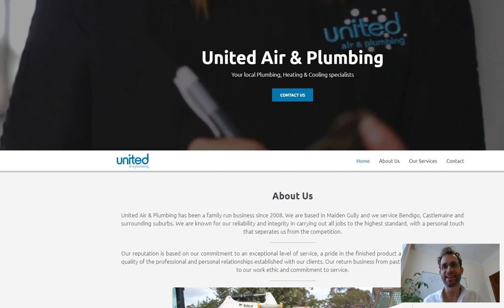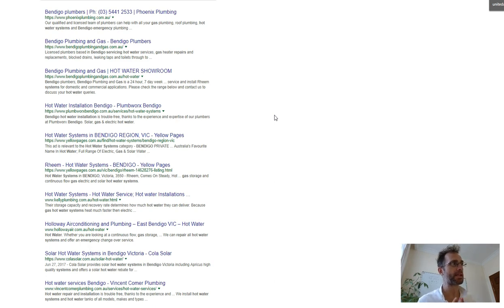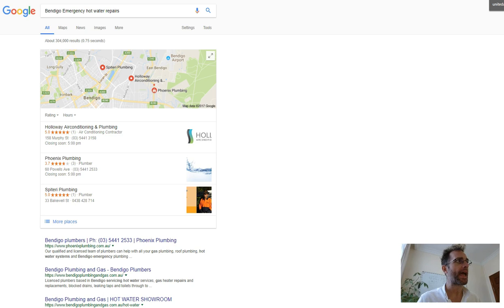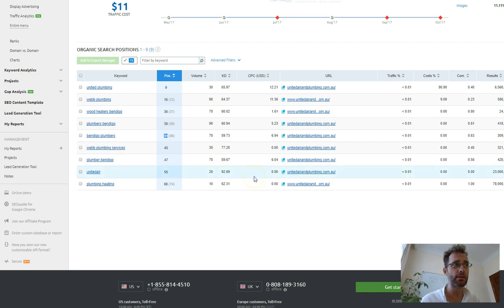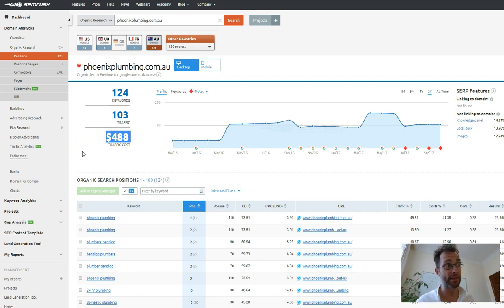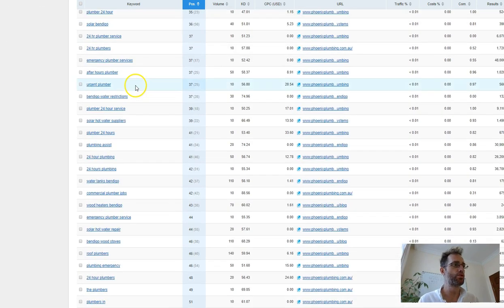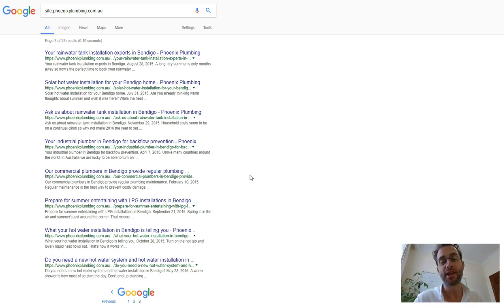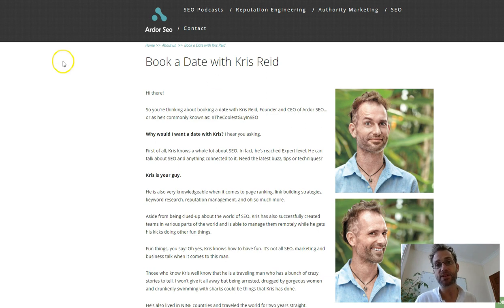Bendigo Emergency hot water repairs unitedairandplumbing.com.au vs phoenixplumbing.com.au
Bendigo Emergency hot water repairs